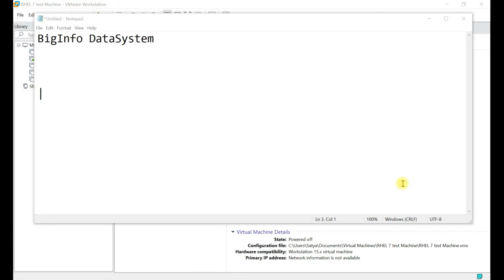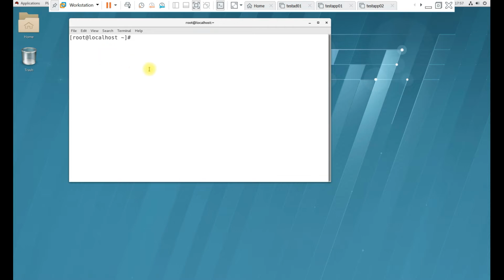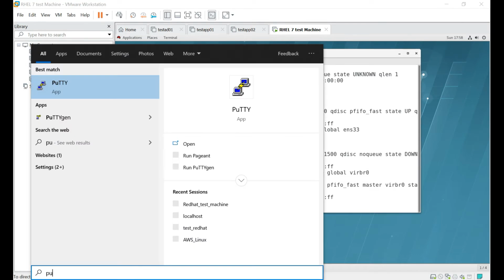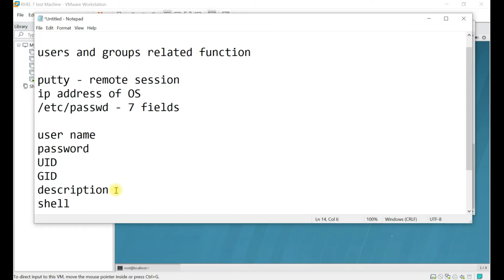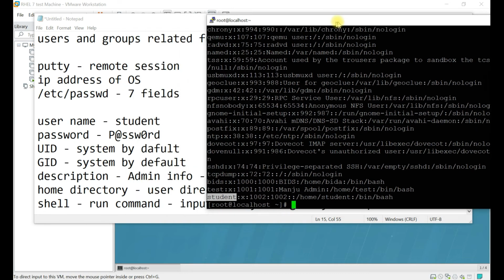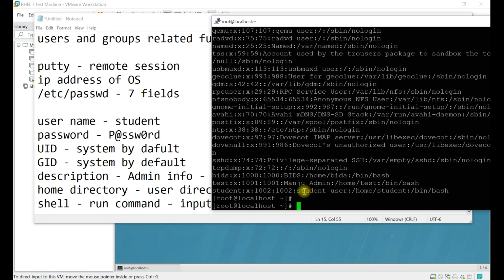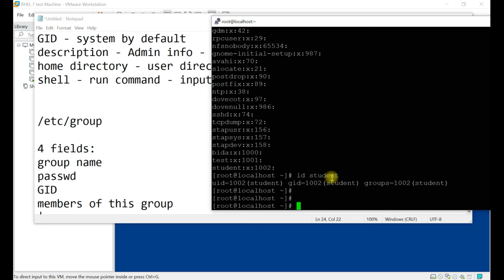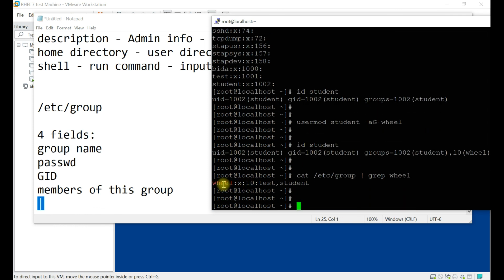(Module 7) Linux OS User and group ll /etc/passwd and /etc/group files Functions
This video will let you know about the detail fields of /etc/passwd and /etc/group configuration file. How to create users and basic of its related functions.

-15 years of working experience in Linux/AWS/Windows